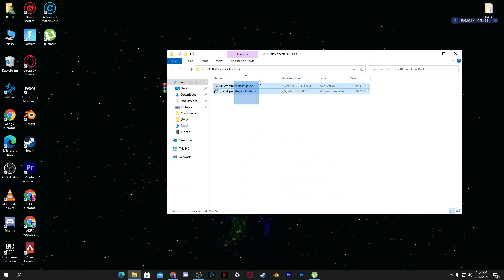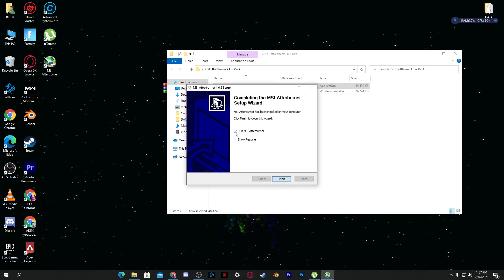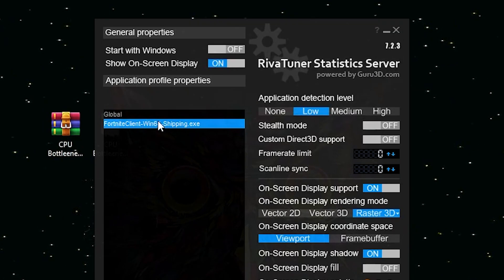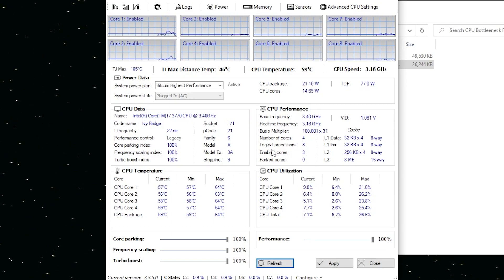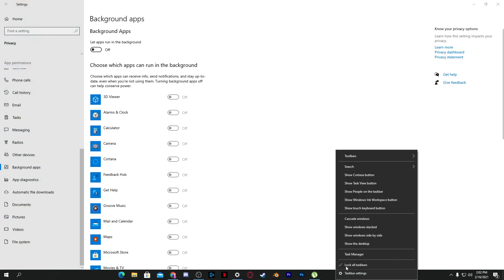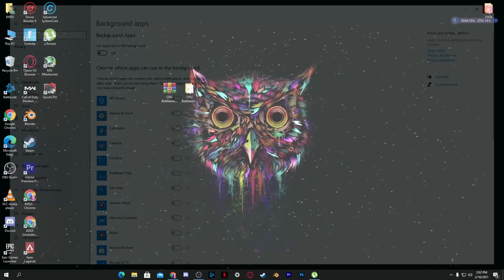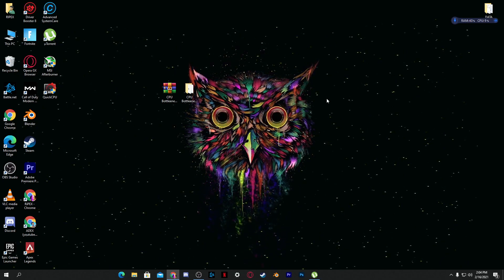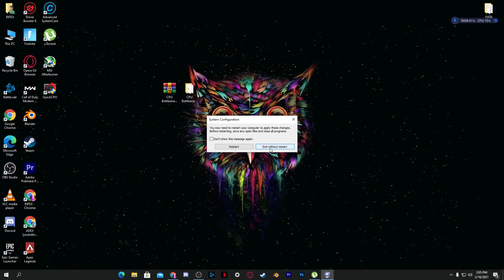How to Fix CPU Bottleneck & Fix High CPU Usage ✅ Boost Performance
This video is about How to Fix CPU Bottleneck & Fix High CPU Usage ✅ Boost Performance

In this video i am going to telling you how to fix cpu bottleneck while gaming on pc and also 100% high cpu usage to increase gaming performance to boost fps in all games.

🔹 System Specs:
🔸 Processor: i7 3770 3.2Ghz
🔸 Graphics Card: Nvidia Geforce 1650 Super DDR6
🔸 RAM: 16GB DDR3
🔸 Game Installed on SSD : SandDisk
🔸 MOB: Simple ASUS Motherboard